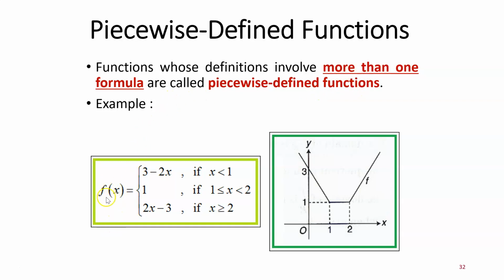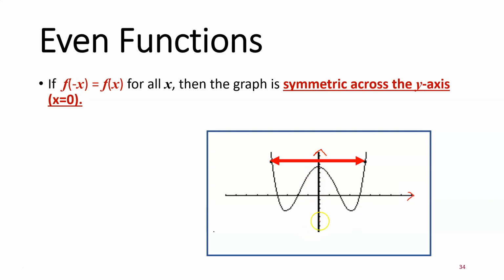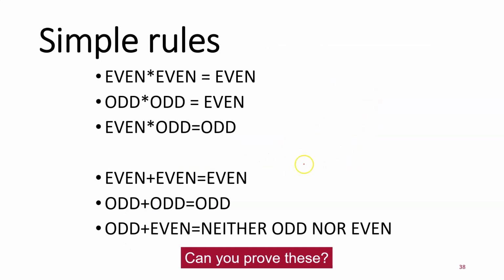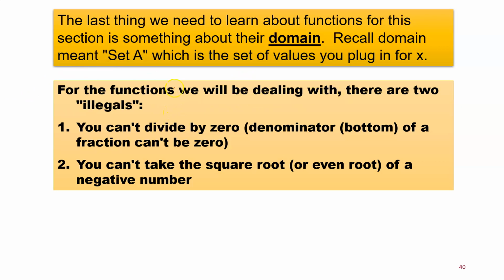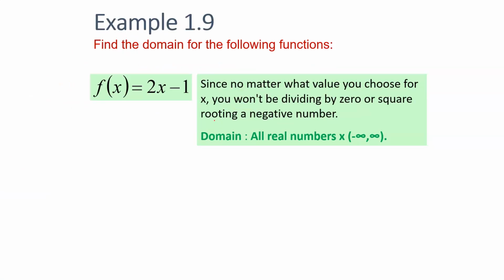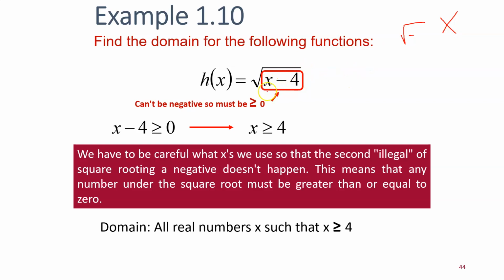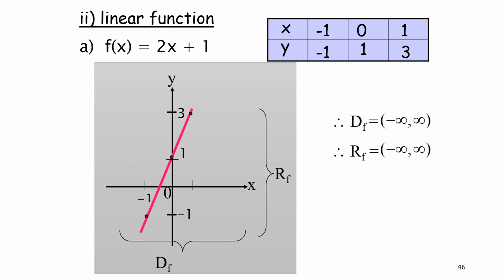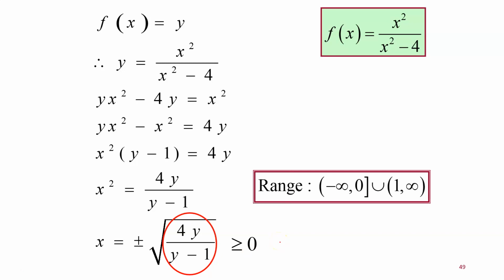Relation & Functions Part 2